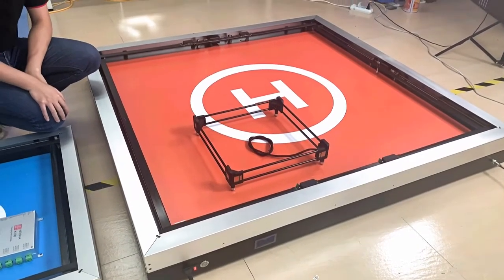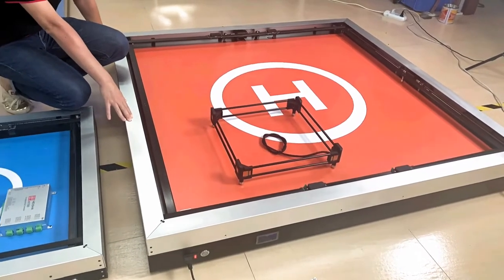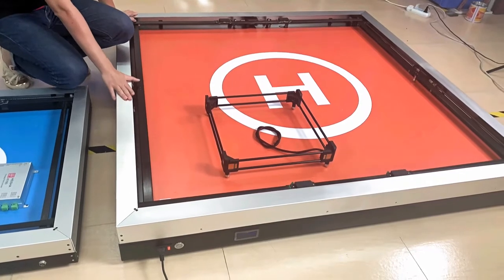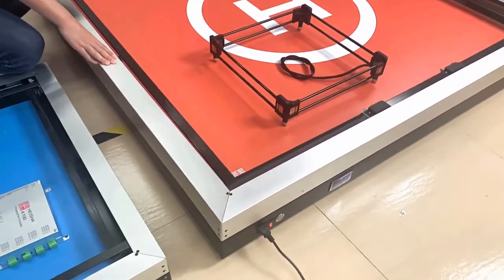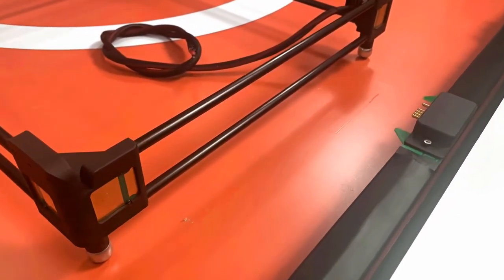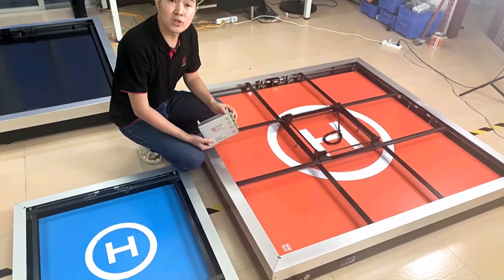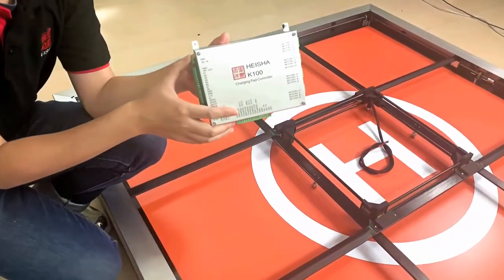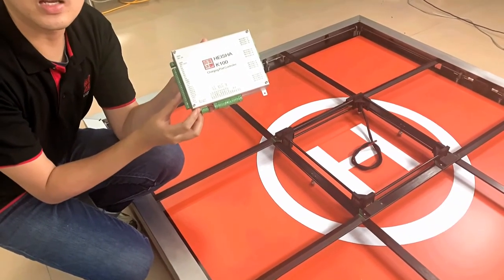HEISHA automatic UAV charging pad for VTOL fixed wing DJI M300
Customized drone charging pad for different size of drones, HEISHA provides customization service for drone charging pad.  So far, the charging pad for VTOL fixed wing and DJI M200, M300, M210 has been proved by global customers.